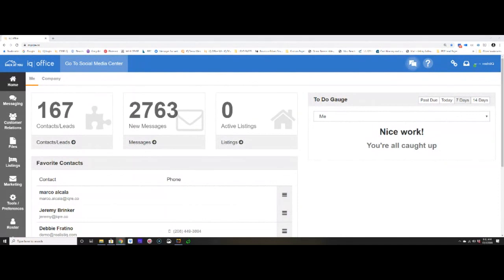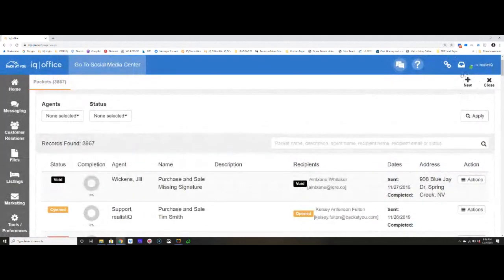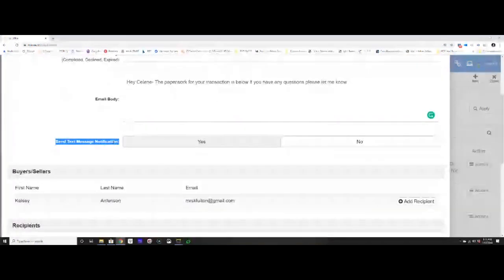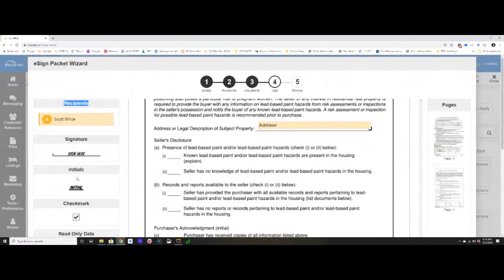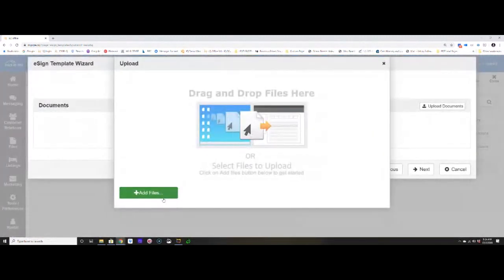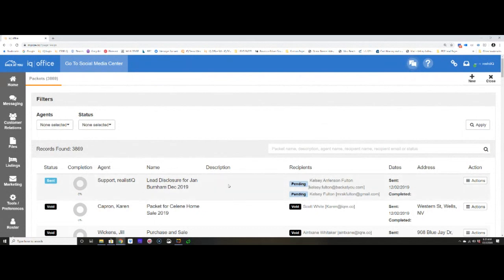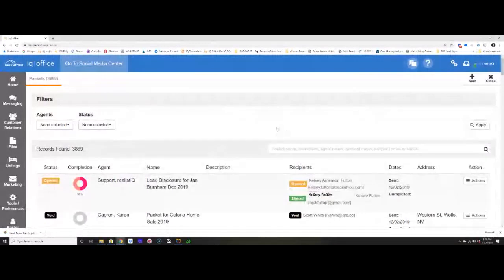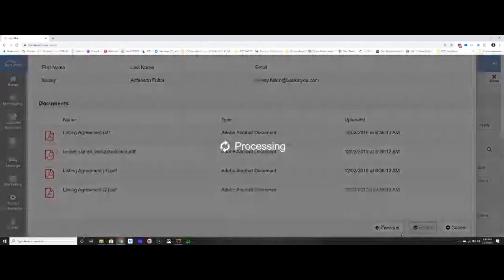Using The eSign Feature December 2019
Need to know how to use the eSign feature on in your suite of Office tools?  Here is the webinar on how to use it!